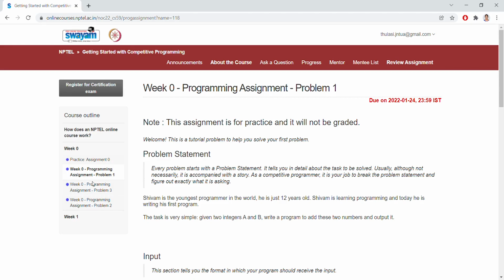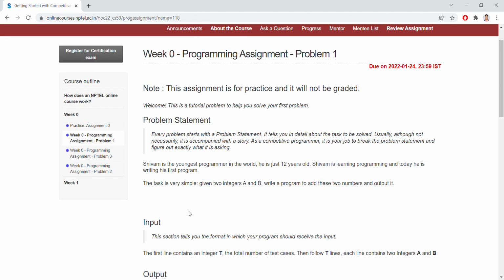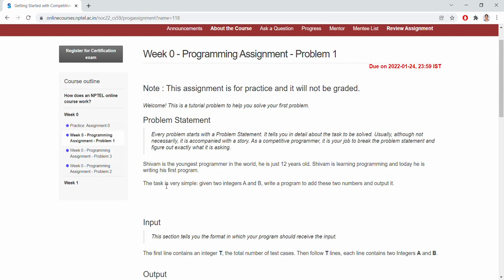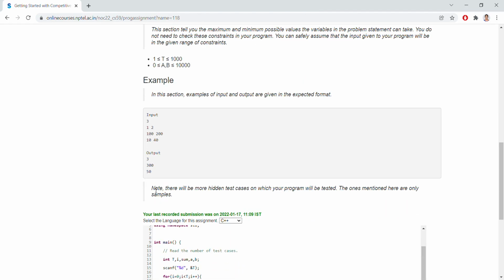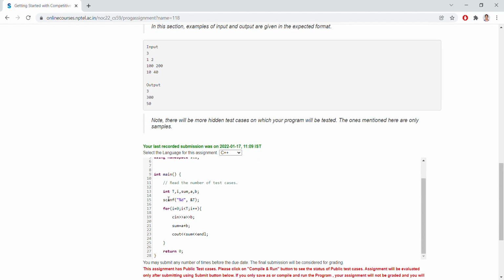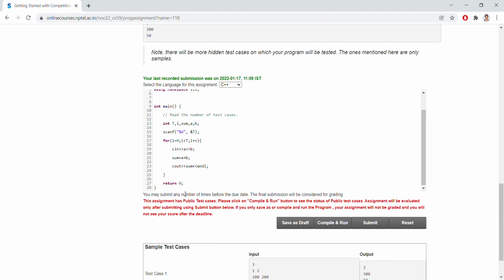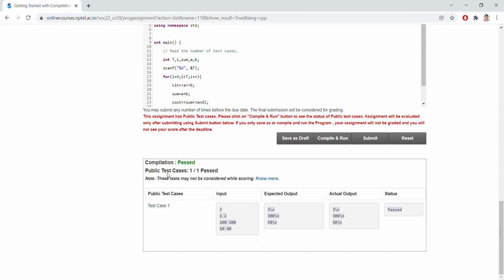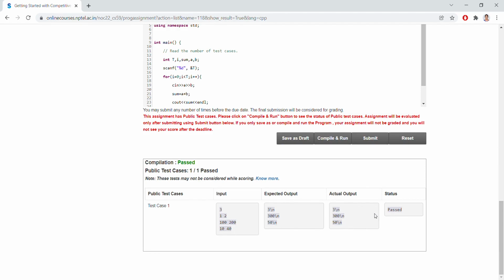NPTEL Getting Started with Competitive Programming ASSIGNMENT- 0 || PROGRAMMING PROBLEM-1